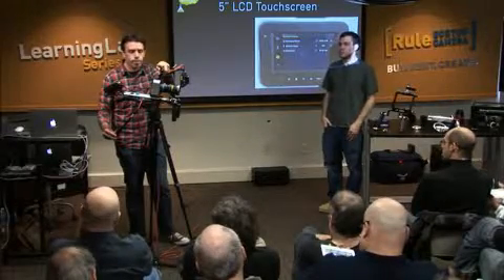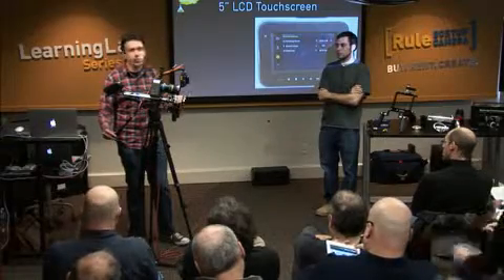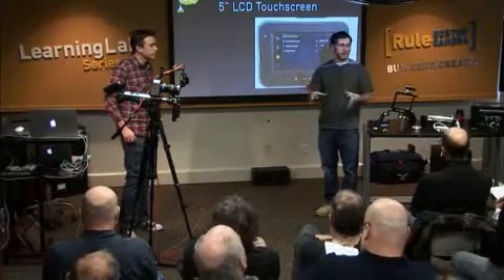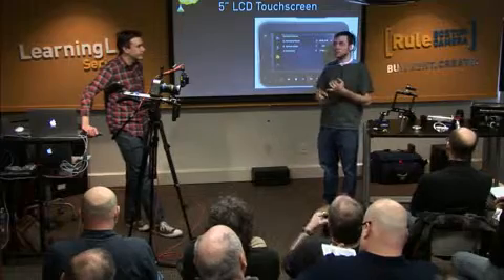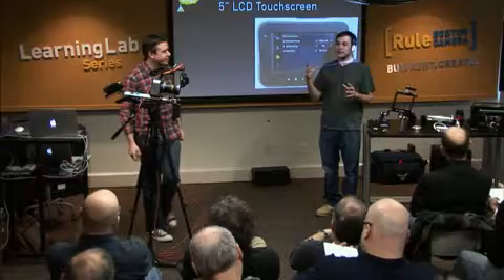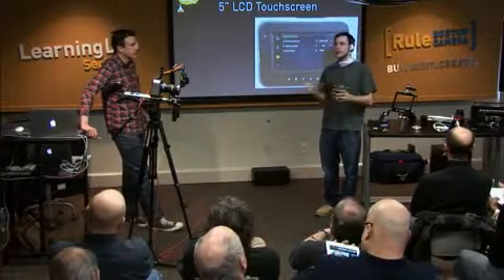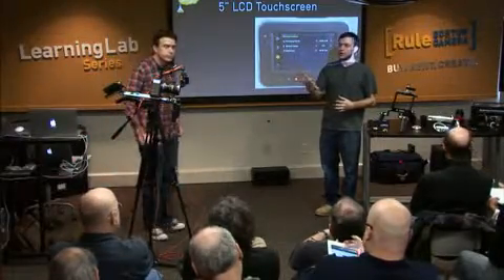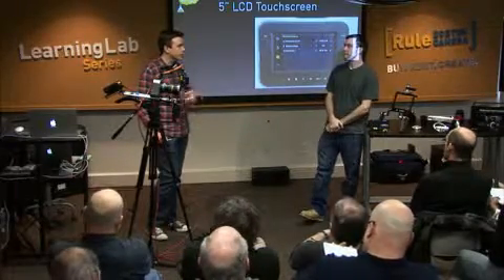Making Blackmagic Cinema Camera Work for You on 12 12 12 Mobile clip46